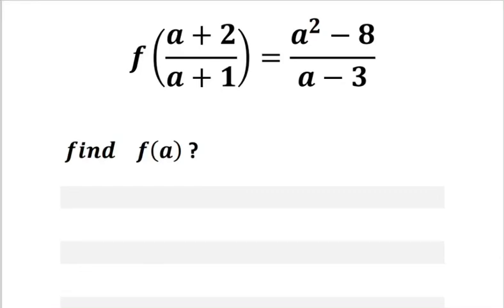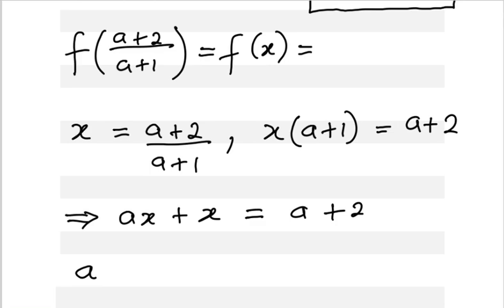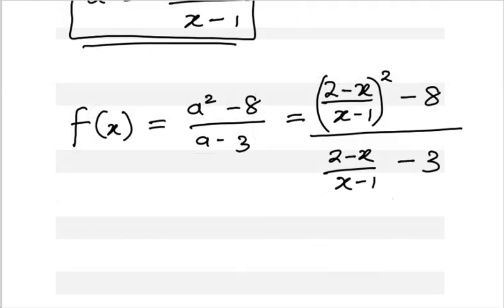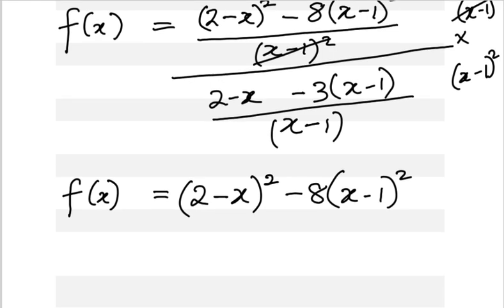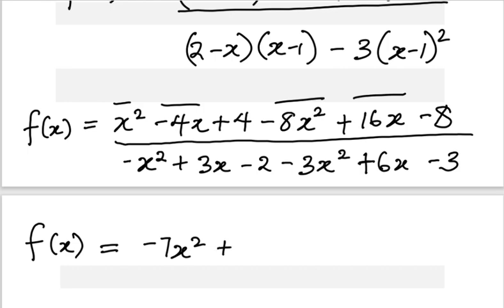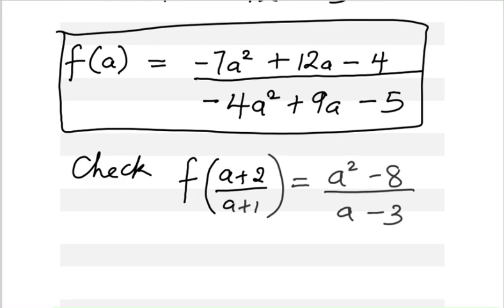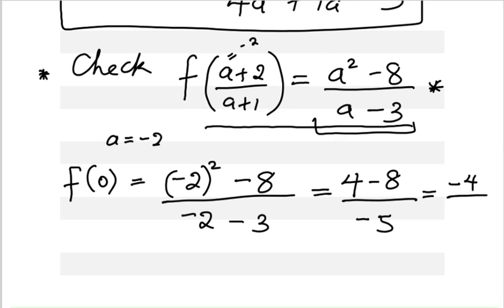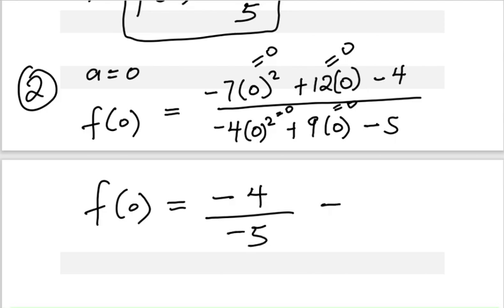Mathematics Olympiad Questions and Answers. Function transformation. 2024.